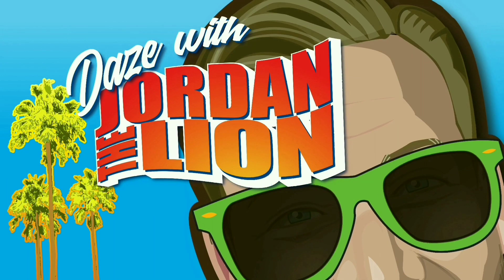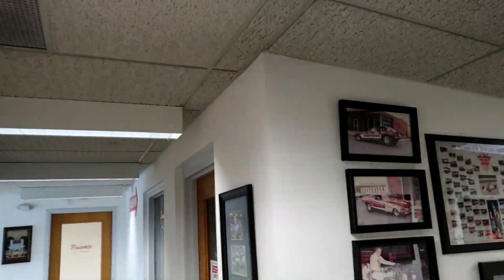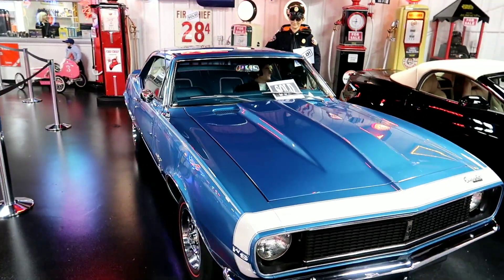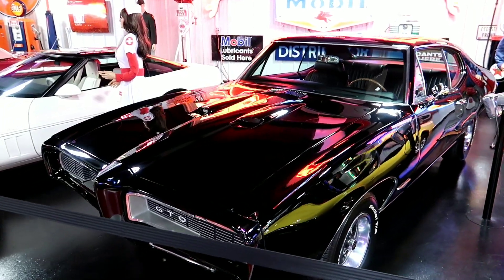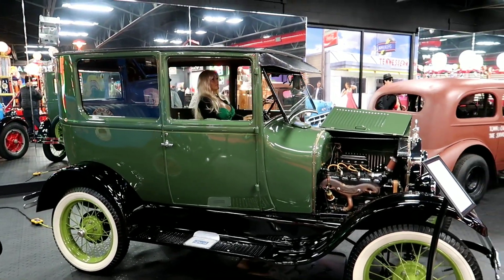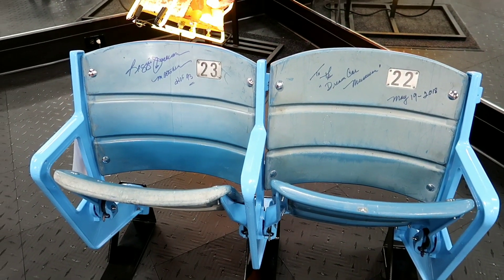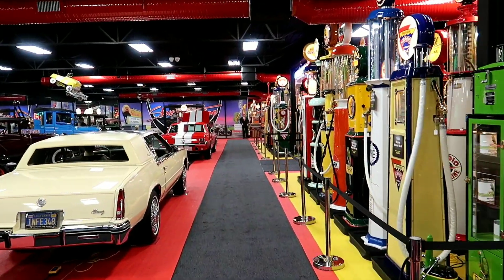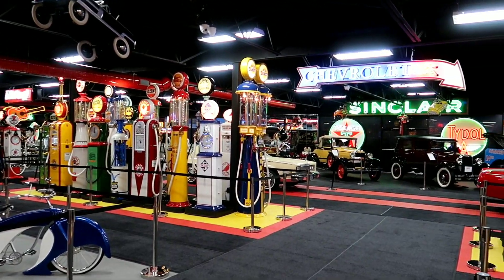DREAM CAR MUSEUM Evansville Indiana - CLOSED FOREVER!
#845 DREAM CAR MUSEUM - Jordan The Lion Daily Travel Vlog (11/29/18) Evansville Indiana The Dukes Of Hazzard